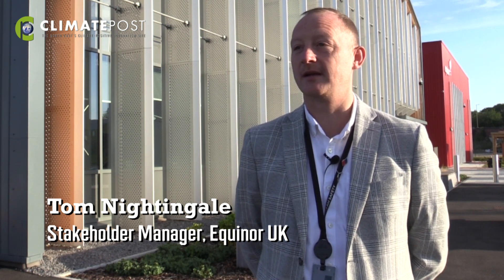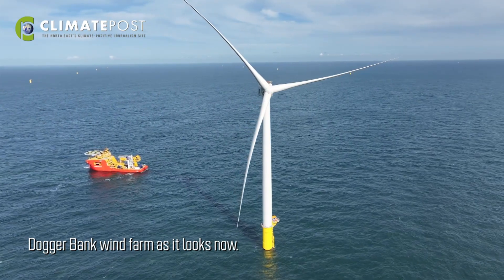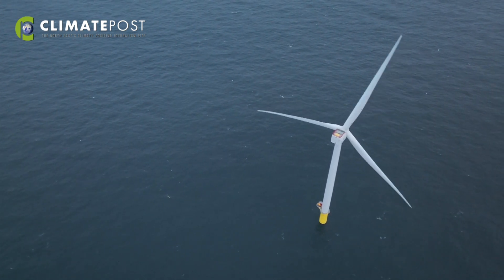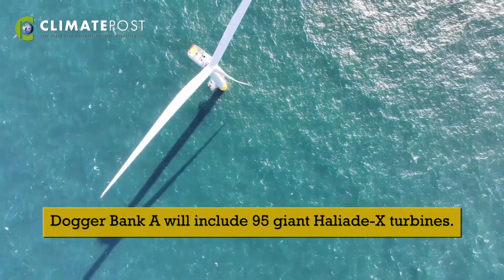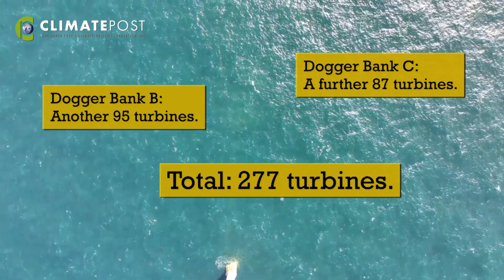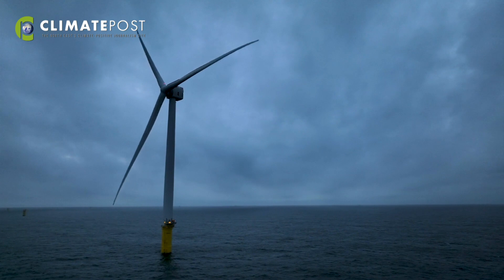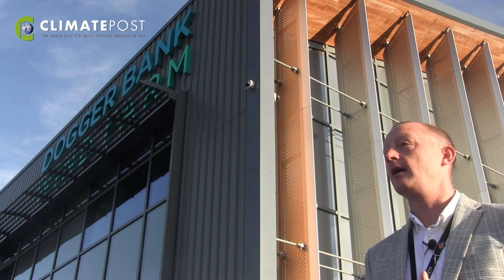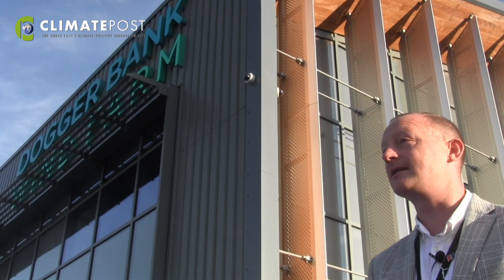Dogger Bank First Power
Climate Post reports on the first power to be produced by the world's biggest wind farm, on an historic day for the North East.